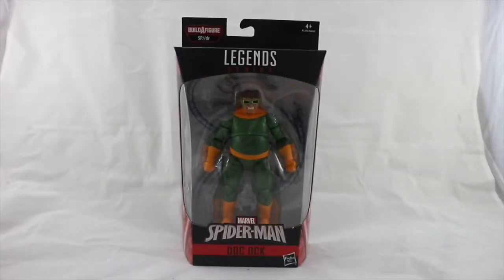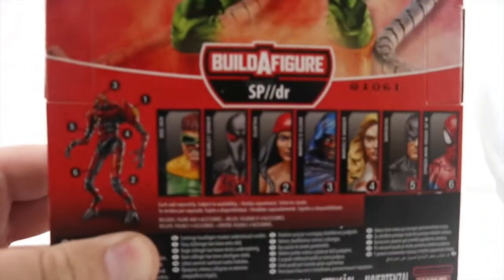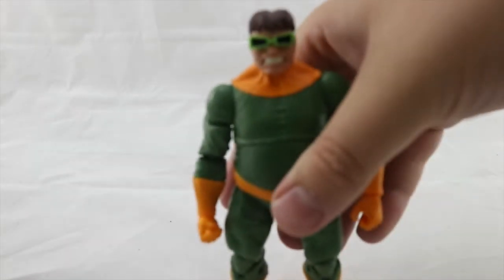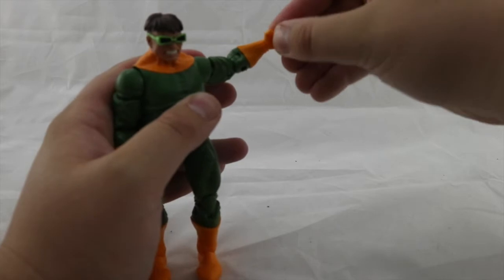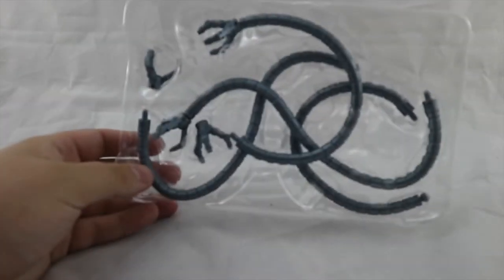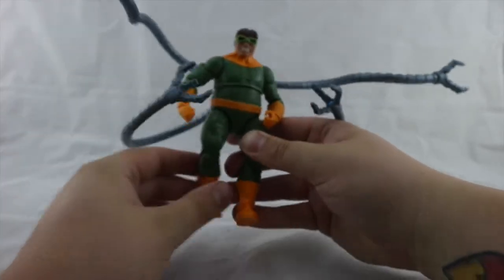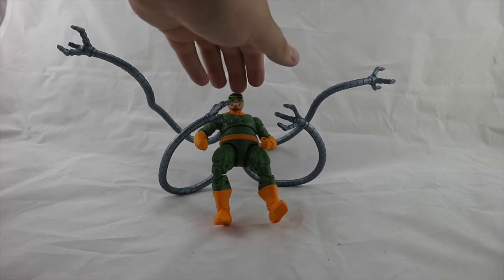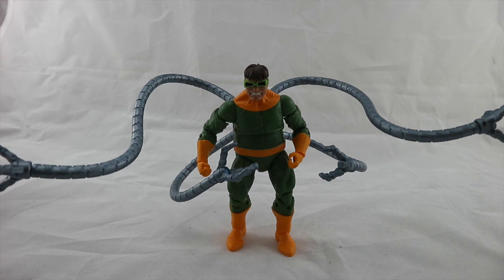Doc Ock Marvel Legend Review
Join me in my review of the marvel legend Doc Ock this is only my second legends review so i hope there good.

Let me know what you think of Doc Ock below.